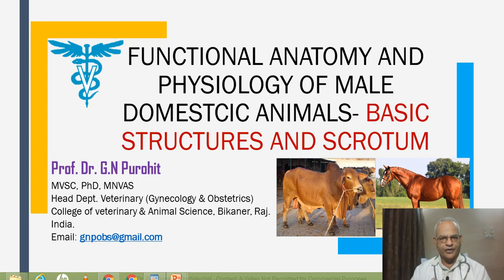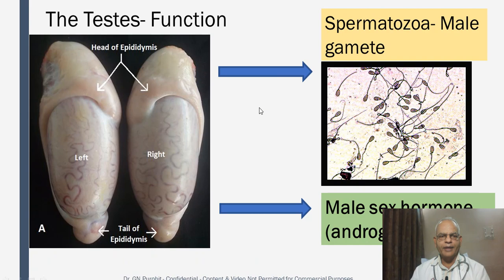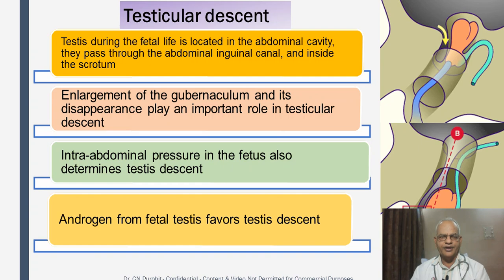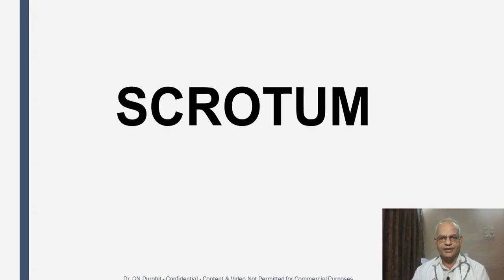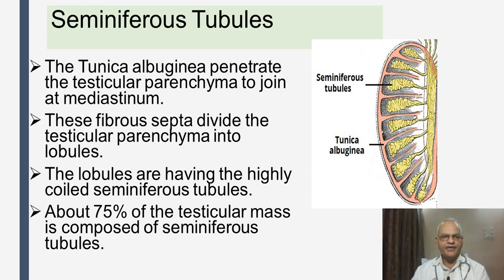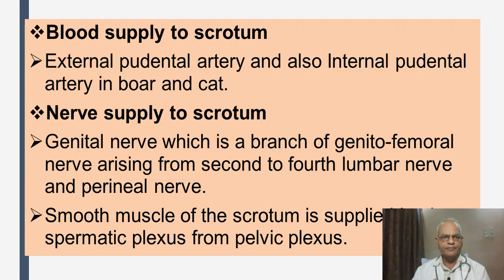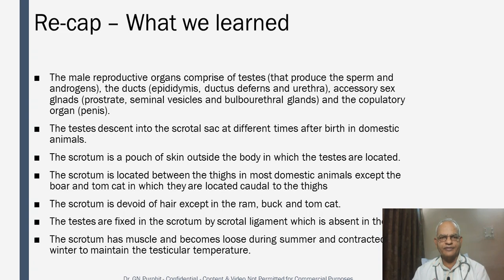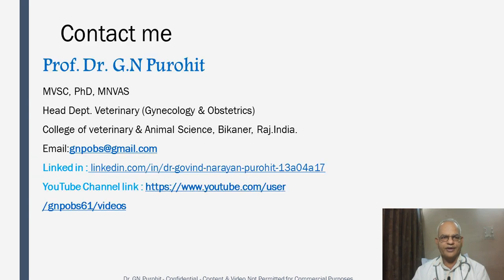Veterinary Andrology I Male reproductive organs I Understanding the Scrotum I VGO Unit 3 I GNP Sir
Veterinary Andrology Video lectures for veterinary students, and practitioners in simple English language so that students easily understand the various topics related to Domestic Animal Theriogenology. The pdf of the lecture is available at Google Drive at the below-mentioned link and also at Academia, Slideshare, and Researchgate

Topics explained in this video tutorial include the causes of dystocia in domestic and pet animals are explained for domestic and pet animals for veterinary students, practitioners, and aspirants of competitive examinations

22. Effects of nutrition and heat stress on high producing

1. Fertilization, maternal recognition of pregnancy and

4 Reproductive approaches under field conditions of

9 Andrology Lecture 8 Endocrinology of male